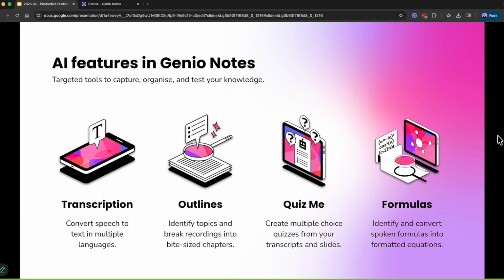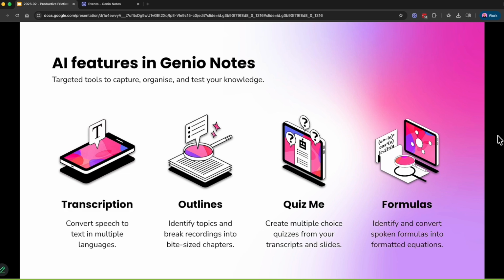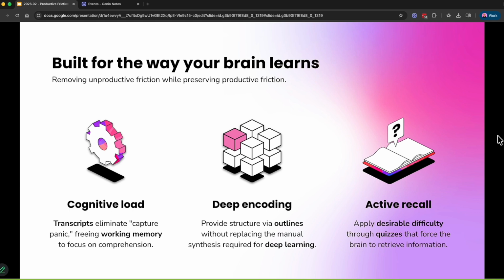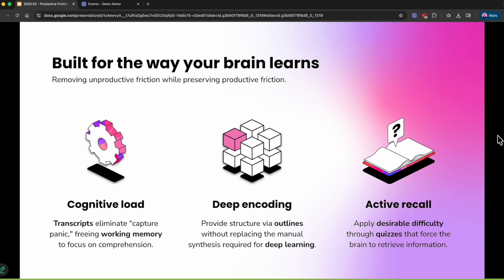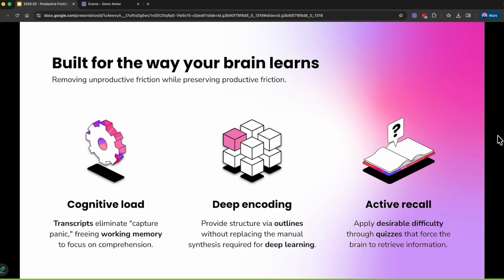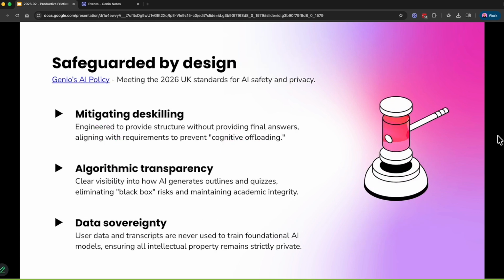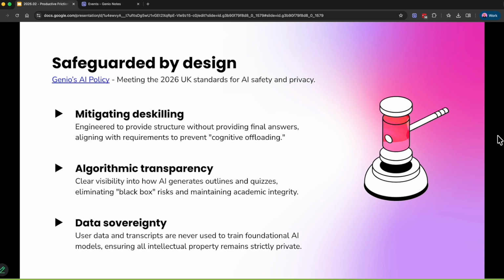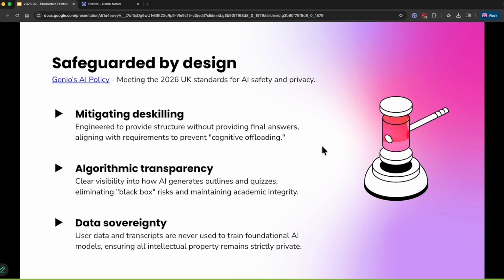What AI features are available in Genio Notes?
Transcription, Outlines, Quiz Me, and formula recognition, every AI feature in Genio Notes earns its place by reducing cognitive load without removing the work that learning depends on.

Timestamps
00:03 - AI features and learning support
00:51 - Reducing cognitive load with transcripts
01:21 - Using outlines and quizzing tools
02:16 - Alignment with government guidelines
02:54 - Transparency and AI policy
03:24 - Data security and privacy